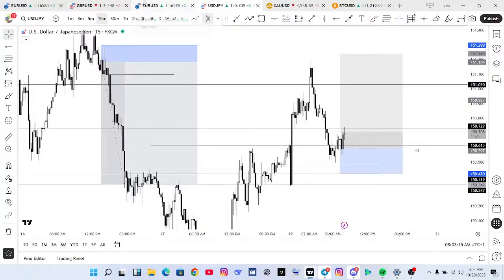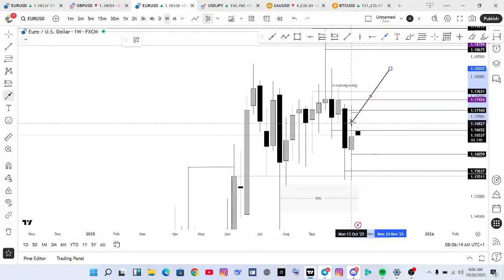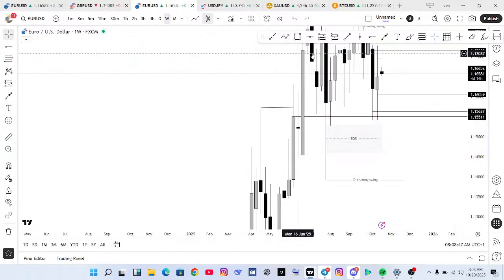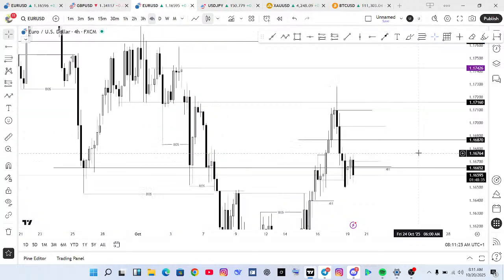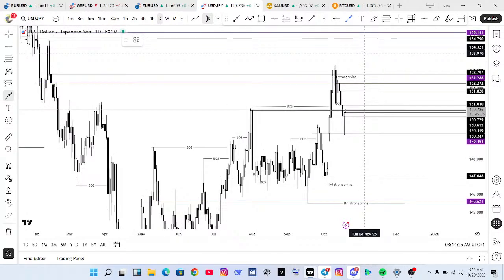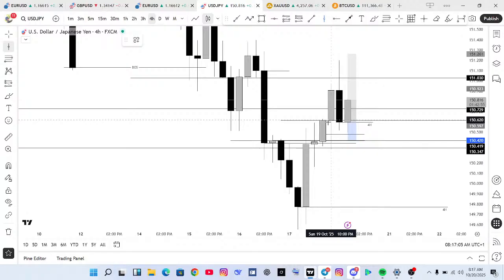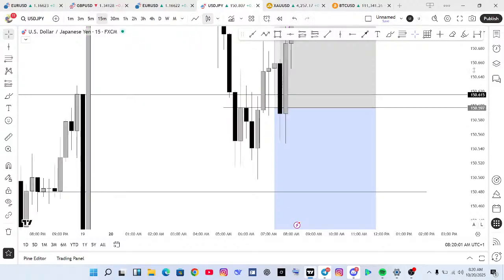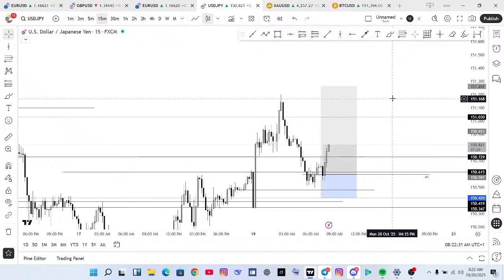everrest fx Live Stream